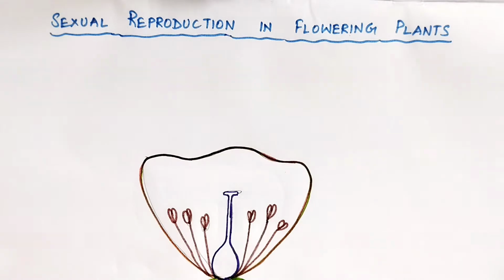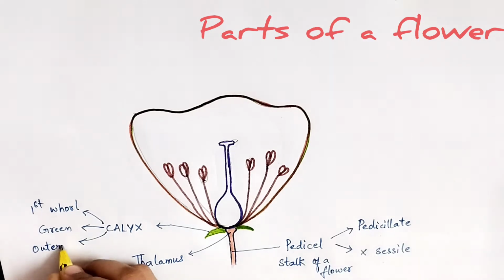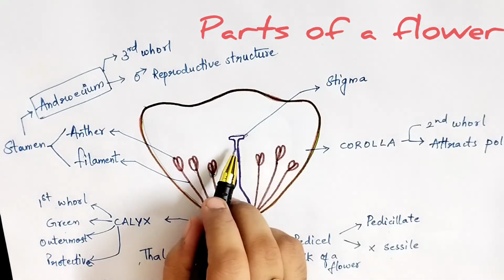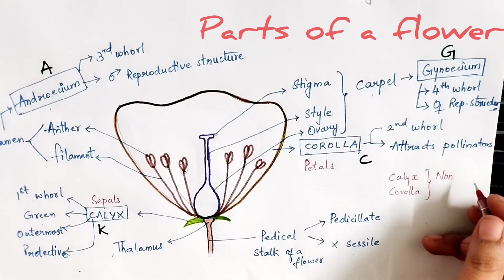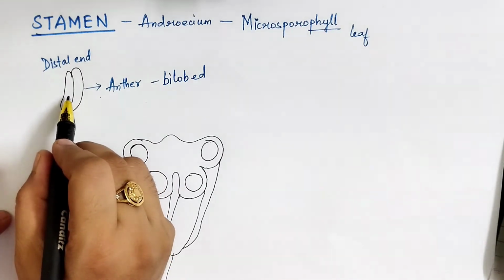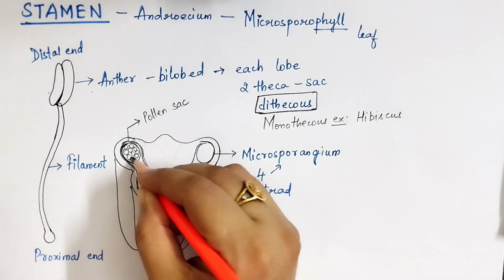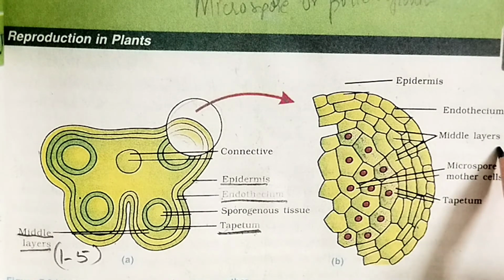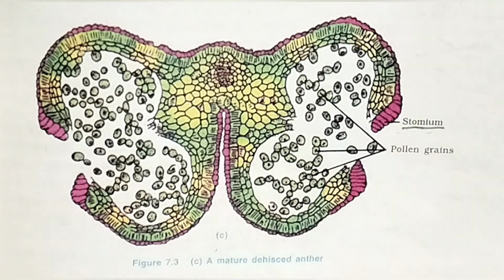Sexual Reproduction in Flowering Plants | Class-11 | Lecture-1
Sexual Reproduction in flowering plants | Parts of a Flower & Structure of stamen - Male Reproductive part of a flower.